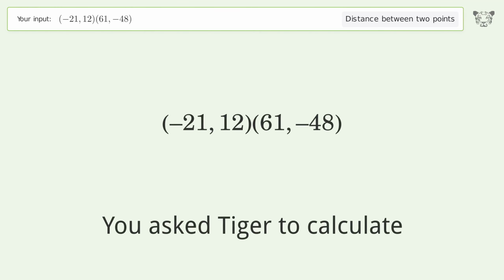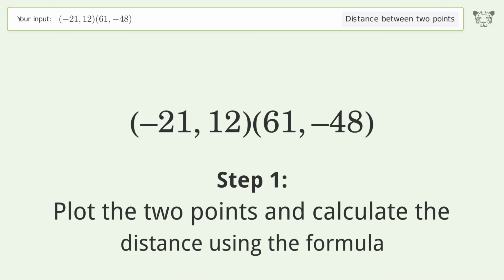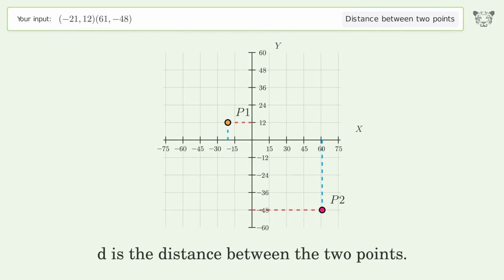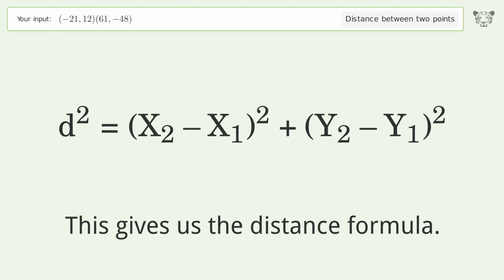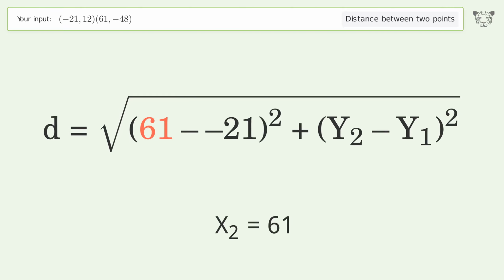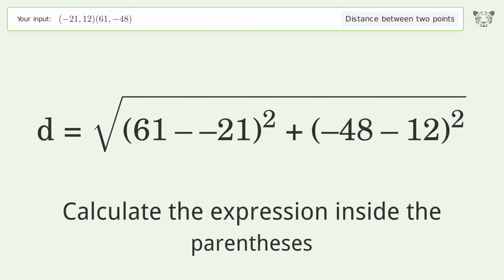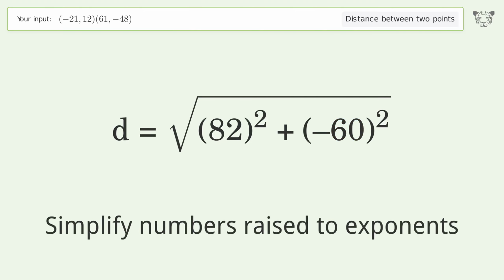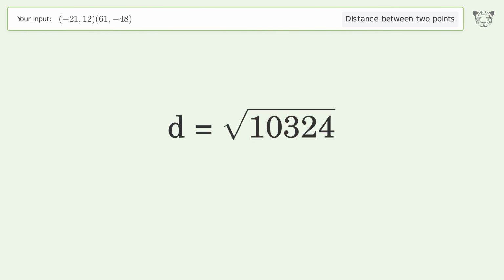Find the distance between two points p1 (-21,12) and p2 (61,-48): Step-by-Step Video Solution